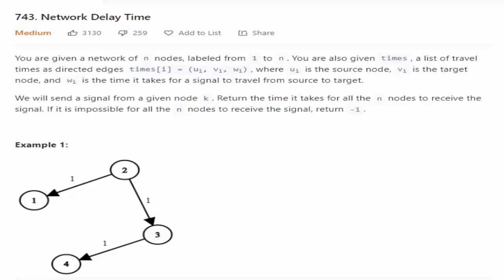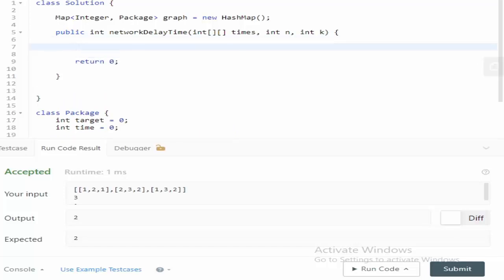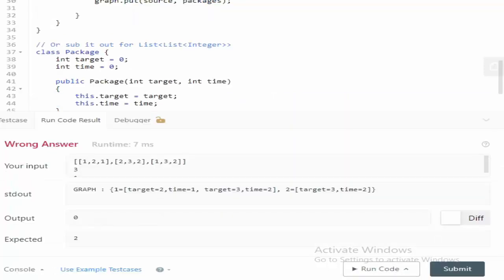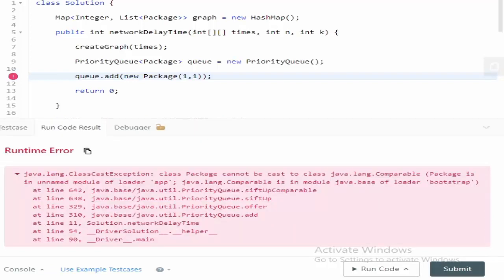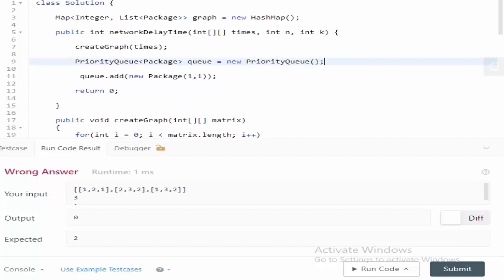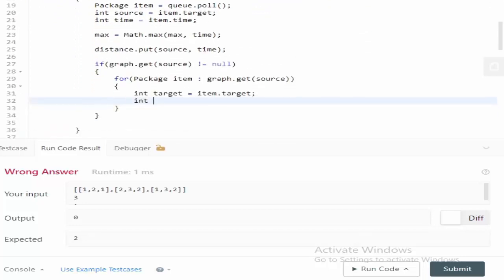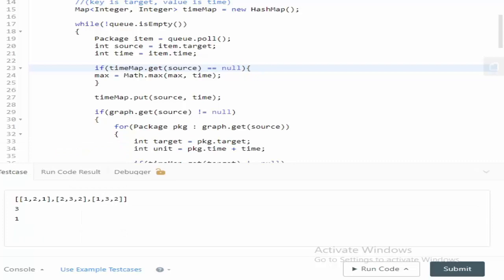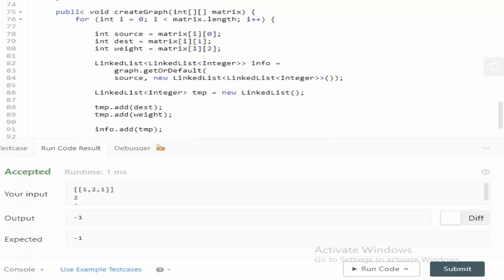Dijkstra Algorithm example : Network Delay Time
Solved using Map to organize data and Heap.